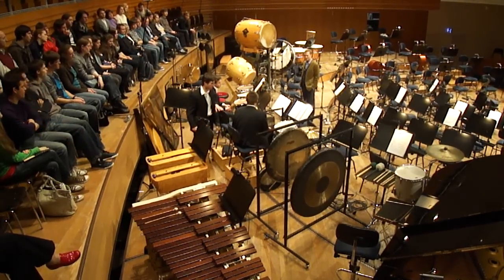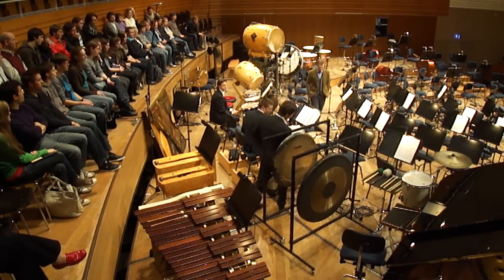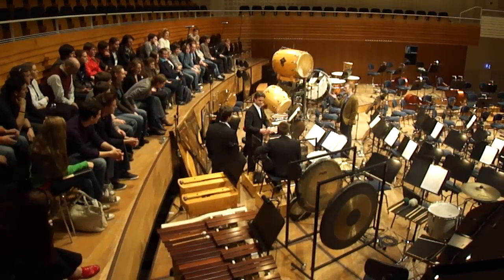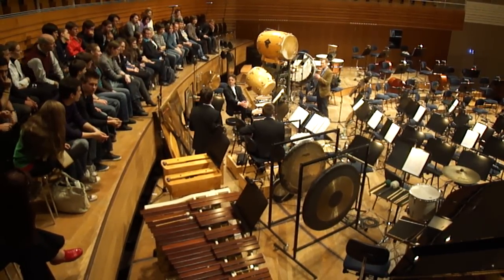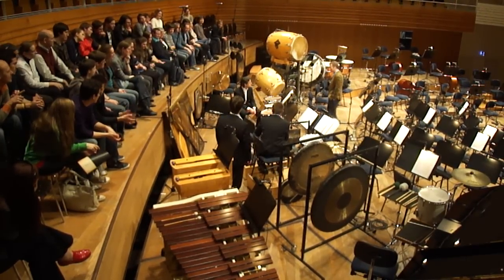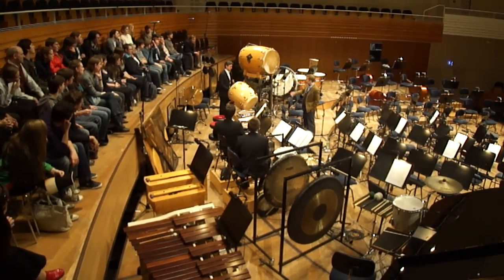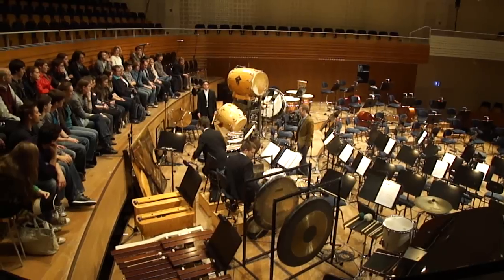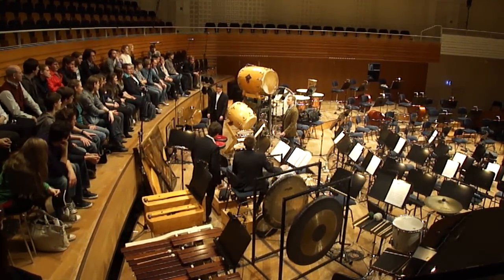Luzern LOTR Lecture: Five-beat Pattern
Luzern LOTR Percussion Lecture Video 1: The Five-beat Pattern